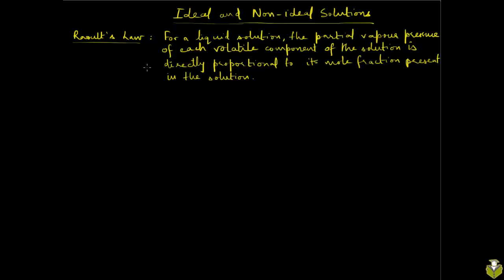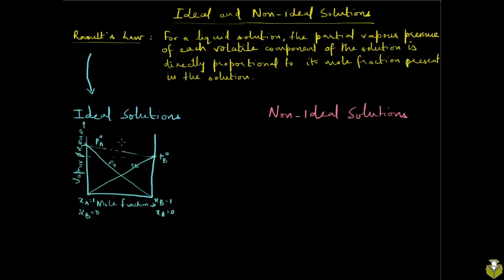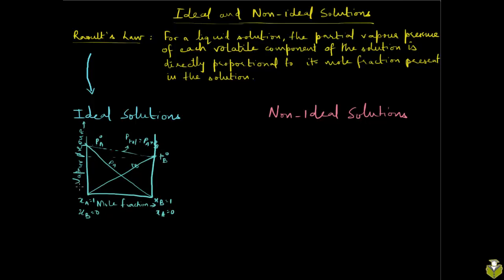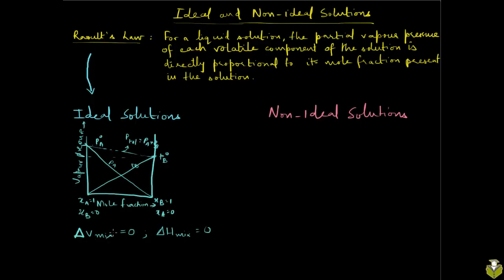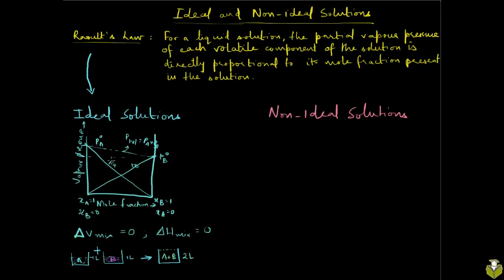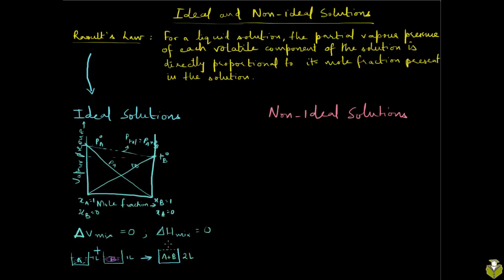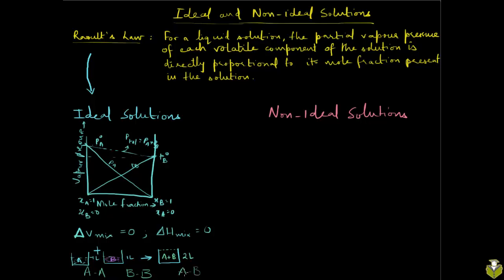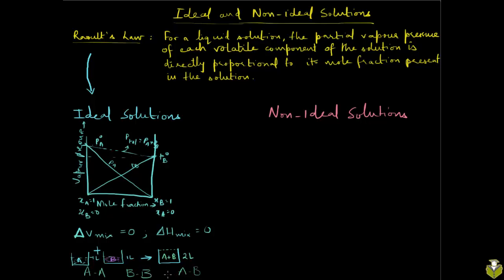SOL 12: Ideal and Non-Ideal Solutions - Part 1